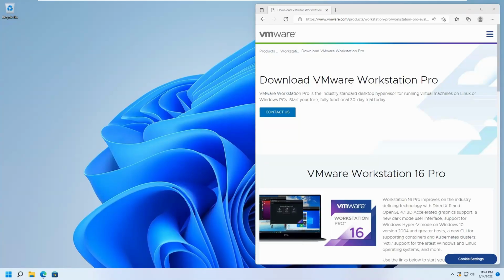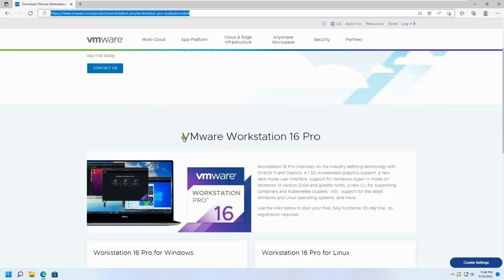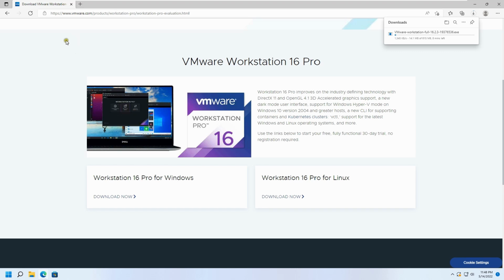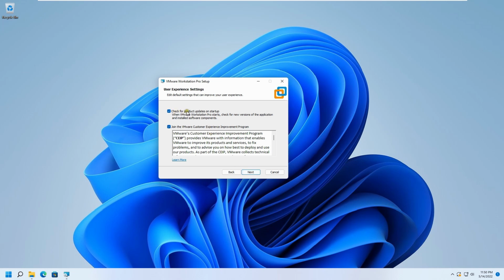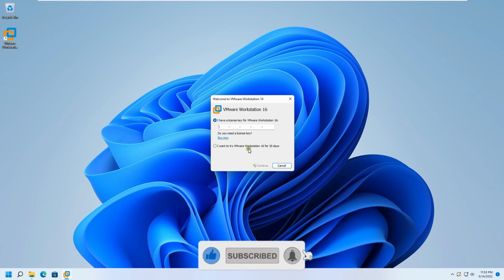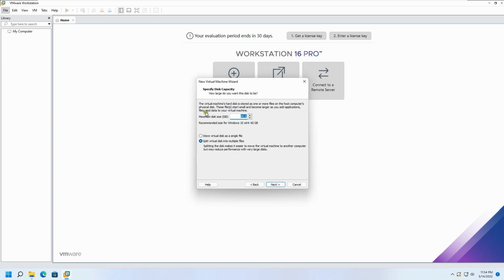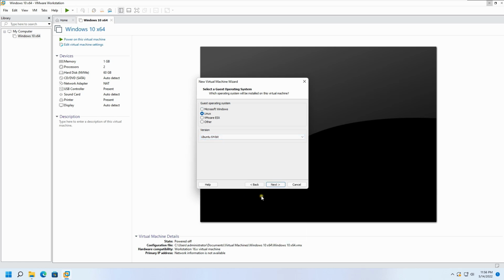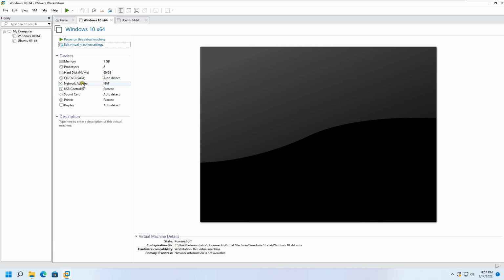Get VMware Workstation on Windows 11 in 2025 Without the Hassle!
Create, test, and present software for a variety of platforms, devices, and cloud environments. Workstation Pro is a daily necessity for businesses, developers, and IT professionals to assist their clients' initiatives. With Workstation Pro, simulating operating systems, platforms, and clouds from a single desktop PC is simple and requires no effort.

VMware Workstation Pro, formerly known as VMware Workstation until VMware Workstation 12 was released in 2015, is a Type 2 hosted hypervisor that is limited to OS systems other than Linux and Windows x64. An x86-32 version of the program was once available for earlier iterations. Users can install virtual machines (VMs) on a single physical computer and utilize both the host machine and the VMs at the same time. Virtual machines can run different versions of Microsoft Windows, Linux, BSD, and MS-DOS operating systems. VMware, Inc. develops and markets VMware Workstation. For non-commercial usage, VMware Workstation Player (formerly known as VMware Player until the introduction of VMware Workstation 12 in 2015) is available.

If you're looking for online Cybersecurity or Networking training please submit your application

Looking to install VMware Workstation on Windows 11 in 2025 without any complications? In this video, I'll walk you through a step-by-step guide to easily set up VMware Workstation Pro / Player on Windows 11, ensuring smooth virtualization for your projects.

🔹 Topics Covered:
✅ How to download and install VMware Workstation on Windows 11
✅ Fix common VMware installation issues
✅ Enable virtualization (VT-x/AMD-V) in BIOS
✅ Run virtual machines on Windows 11 hassle-free
✅ Best settings for optimal performance

🔹 Why VMware Workstation?
VMware Workstation is a powerful virtualization tool that lets you run multiple operating systems on your PC, whether for testing, development, or cybersecurity.

chapters
00:07 What is a VMware workstation
01:41 Download VMware workstation
02:49 VMware installation
04:18 Virtual Machine